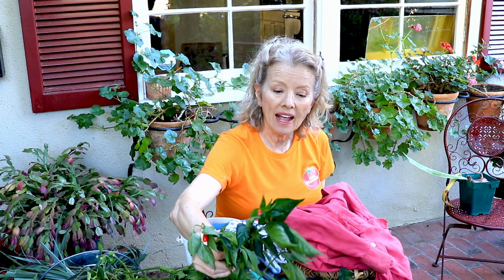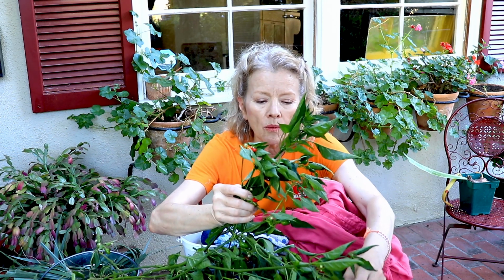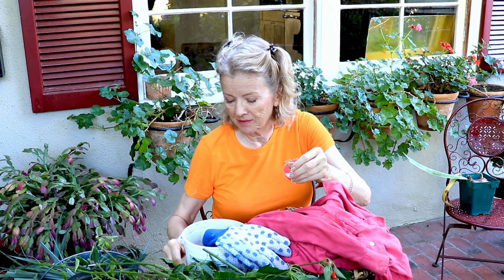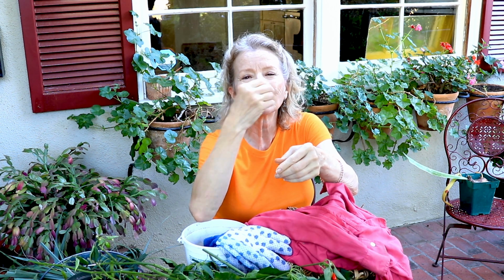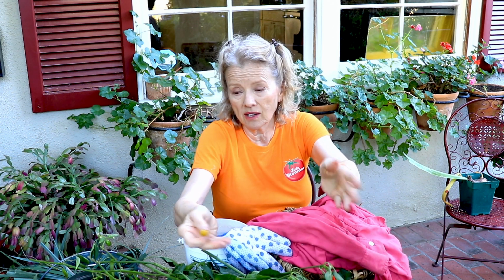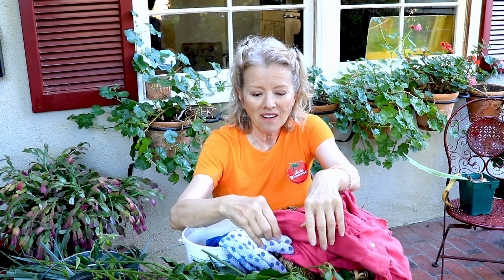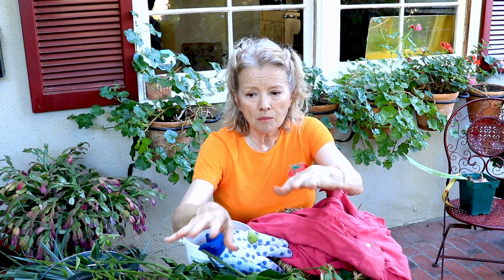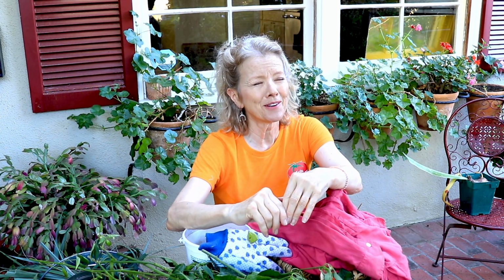You've NEVER seen me THIS TIRED! Day 1 Garden Recap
Kaye shares Day 1 garden recap. Kaye is prepping her property for sale. Follow her journey as she searches for Late Bloomer garden 2.0. Kaye grows an edible garden in Los Angeles and lives sustainably on the grid.